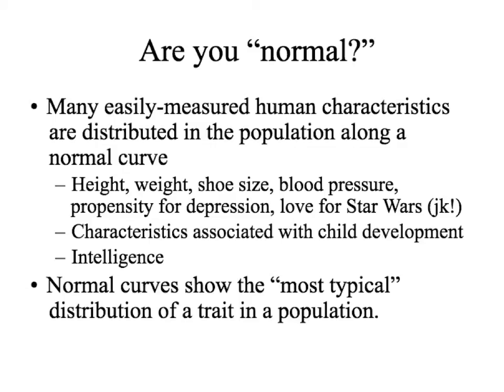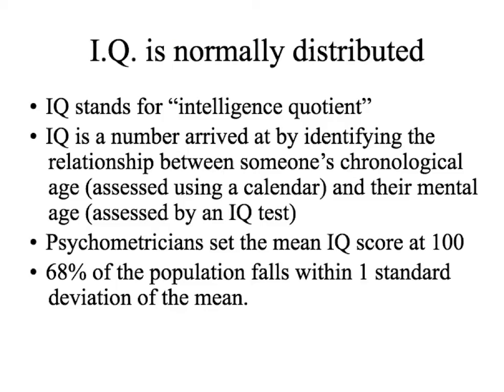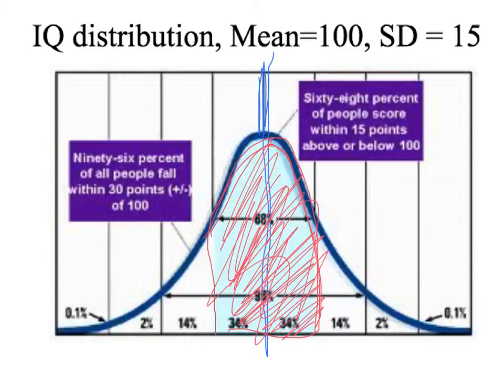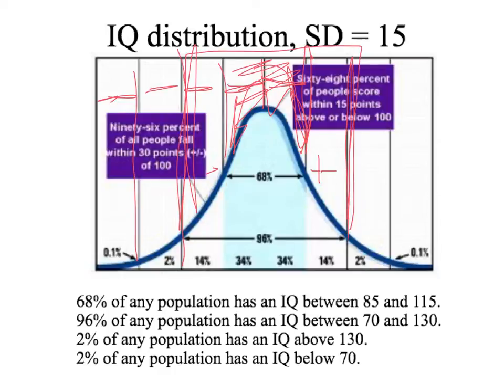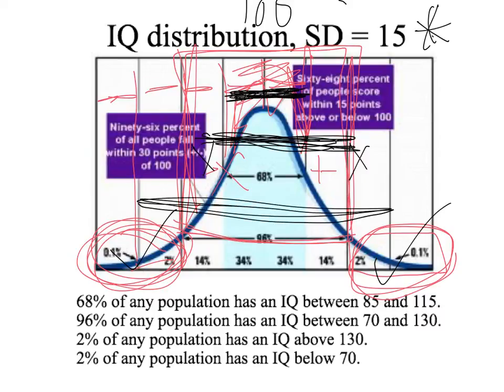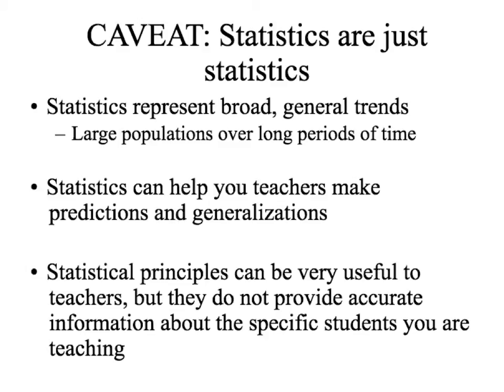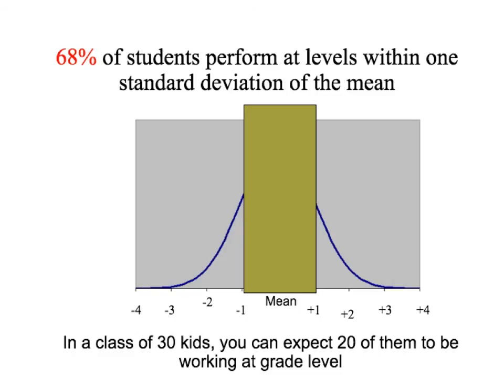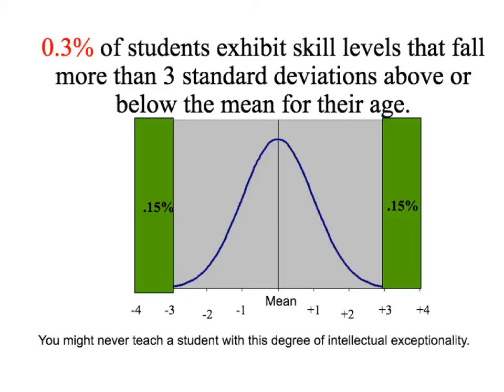Interpreting Educational Statistics